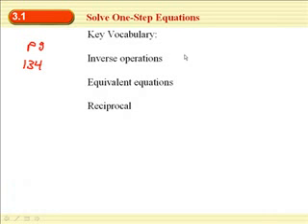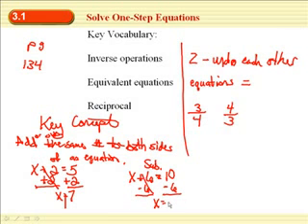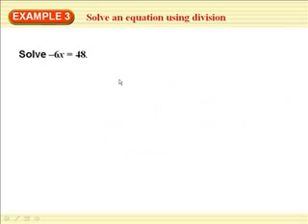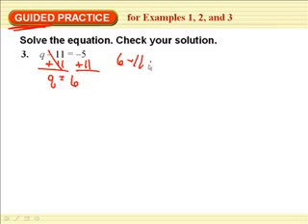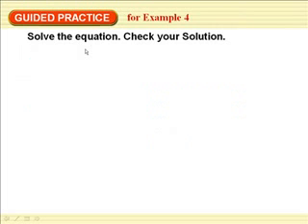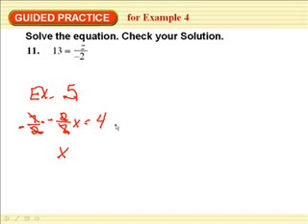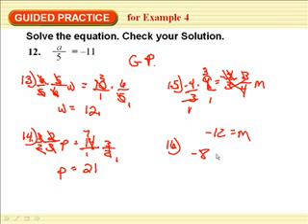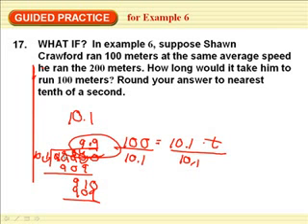HMSAlg3.1podcast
Alg I 3.1 podcast